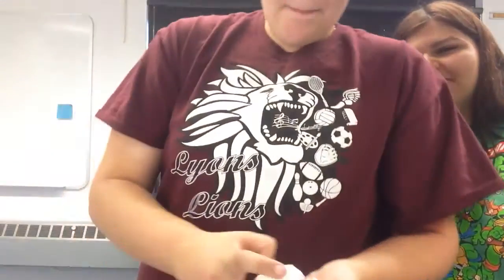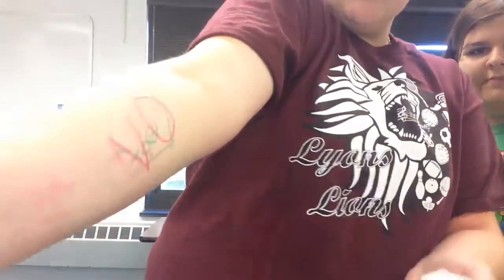Infomercial Parody! (Economics)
Hey guys and gals! This is a project for my Economics class, so feel free to watch. You know the drill with the comments, likes, and favorites. Sorry I haven't made a video in awhile, I've been busy, like usual. I should have a new video Saturday, maybe. ^.^